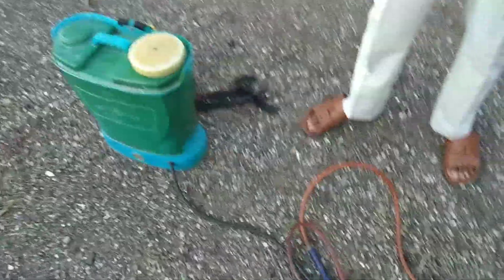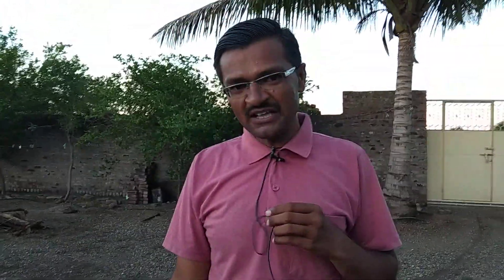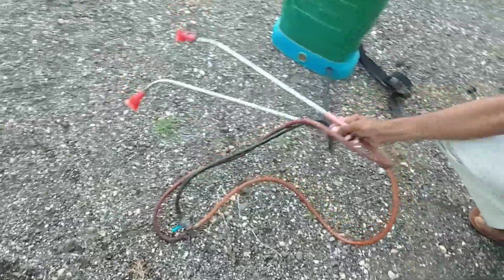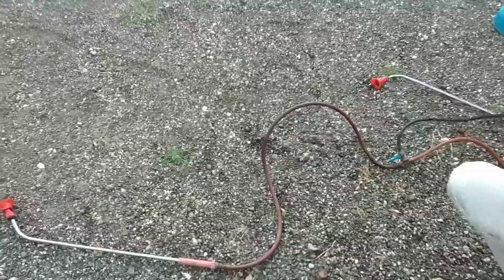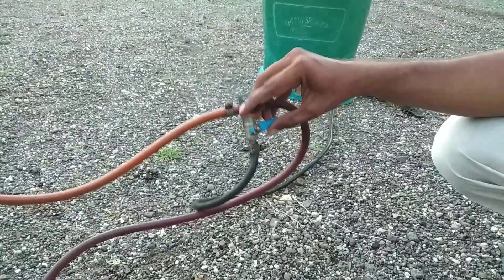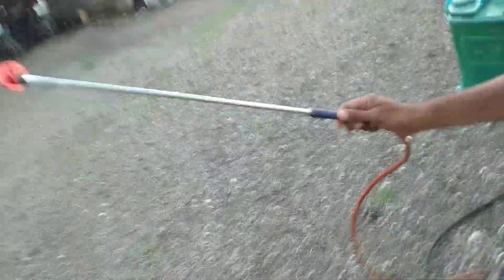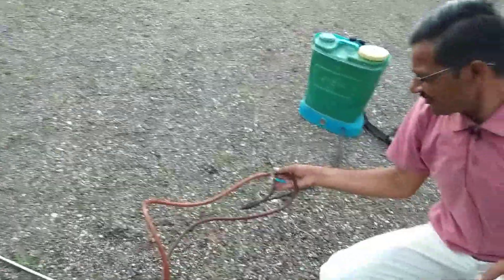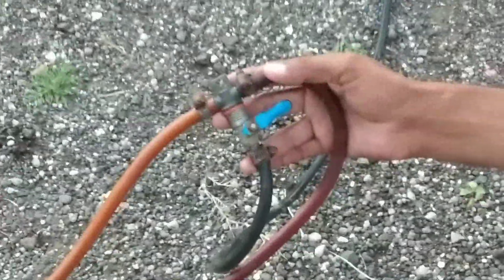ખેડૂત મિત્રો આ દેશી જુગાડ ઘરે પણ તમે કરી શકો છો અને તે માત્ર અંદાઝે 150 રૂ/- માં એક જ વાર ખર્ચ જુવો.